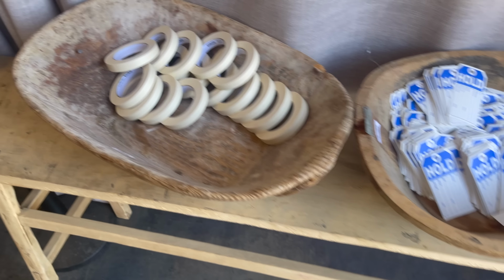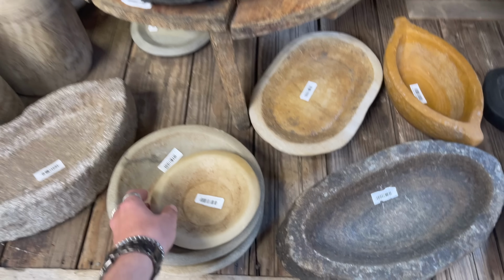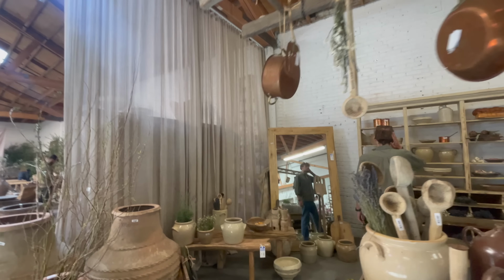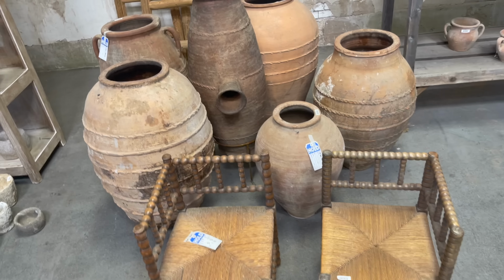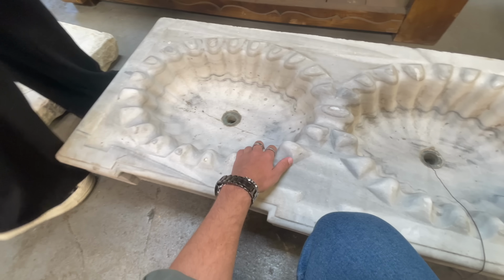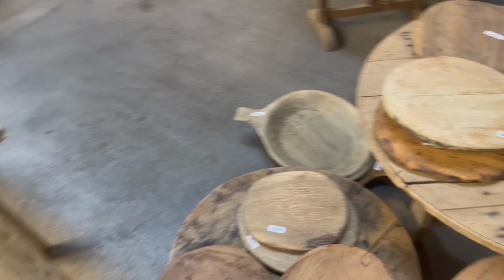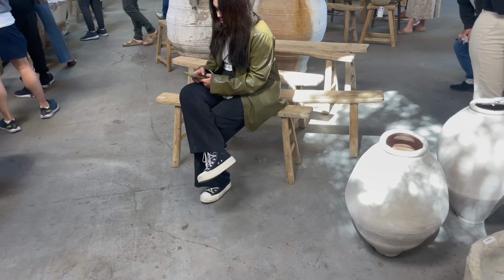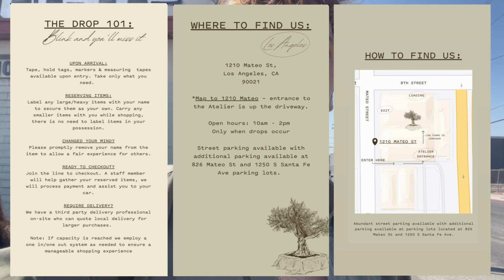Olive Ateliers x Lone Fox Home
Come with me to check out the new Olive Ateliers x Lone Fox Home drop!

Song: Into The Light
Music composed and recorded by Oak Studios.